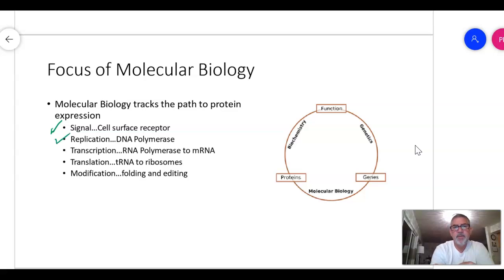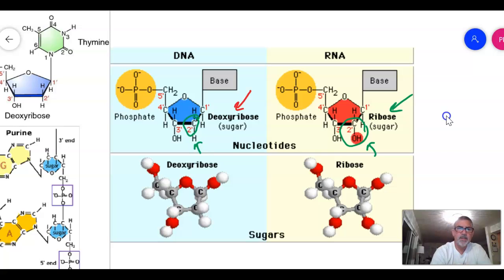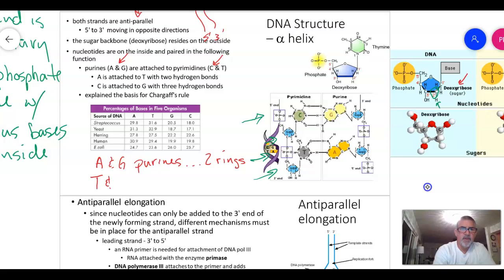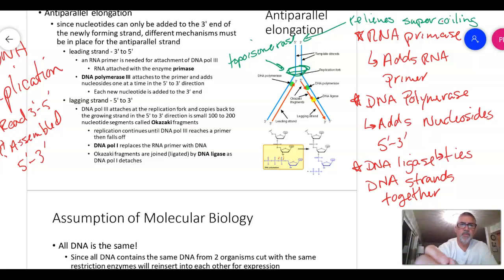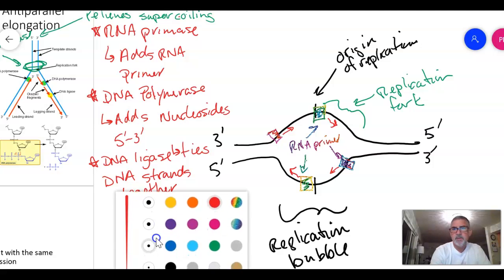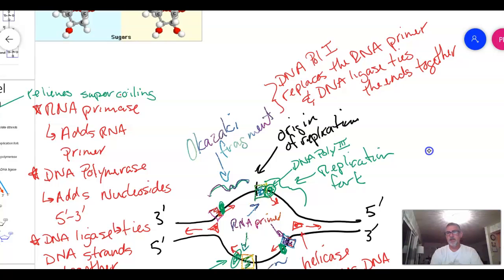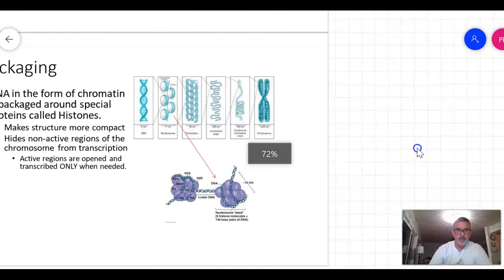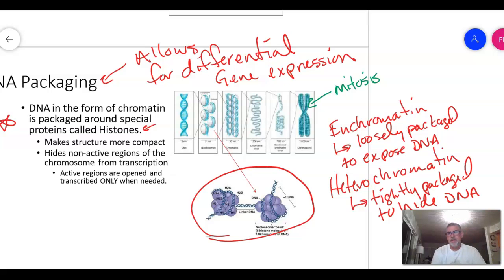Biotech Intro to Molecular Bio DNA